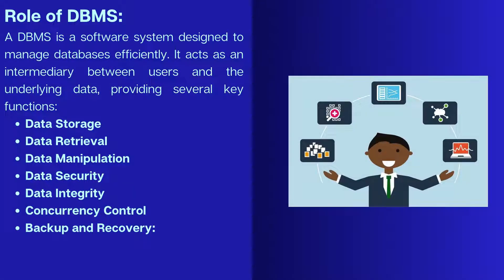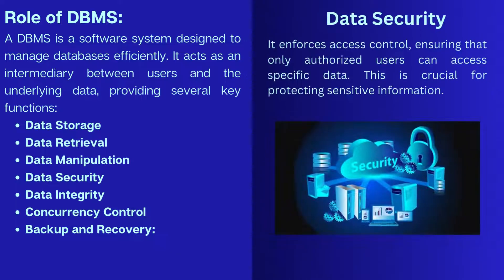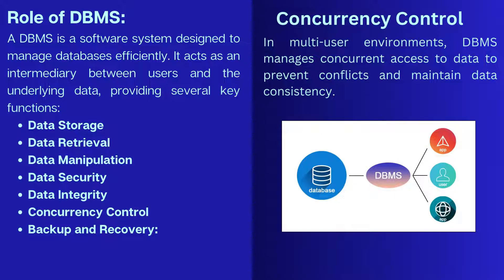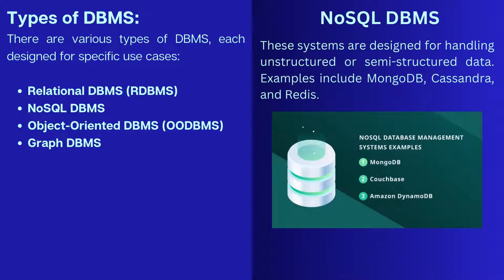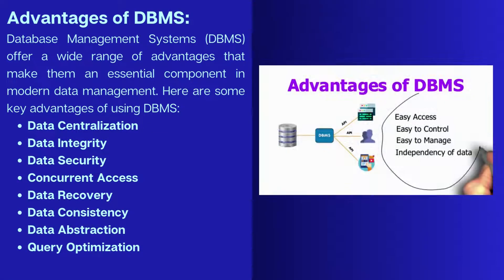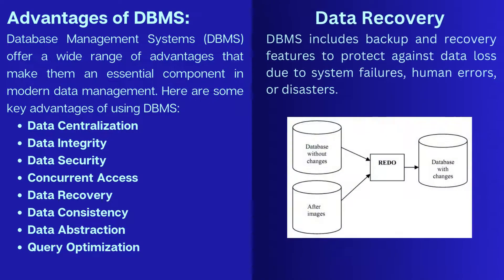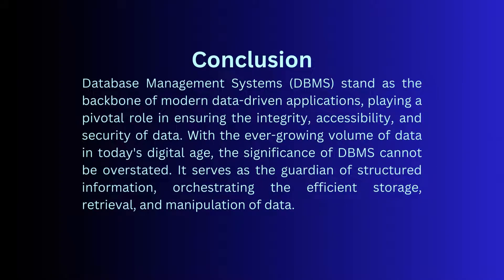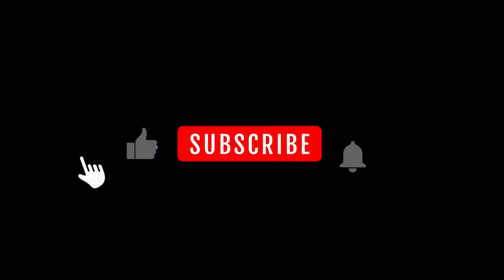Database Management System(DBMS) Introduction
A database management system is a crucial component in today's information-driven world, facilitating the efficient and secure storage, retrieval, and management of data. Whether you're browsing the internet, shopping online, or managing an organization's resources, DBMS plays a silent yet pivotal role behind the scenes, ensuring that data is readily available, organized, and protected. At its core, a database is a structured collection of data organized for easy access and manipulation. Data can range from customer information and product catalogues to financial records and scientific research. Storing this data in a well-organized and efficient manner is essential for various applications.
Role of DBMS:
A DBMS is a software system designed to manage databases efficiently. It acts as an intermediary between users and the underlying data, providing several key functions:
Data Storage: DBMS stores data in a structured format, often using tables, rows, and columns, making it easy to organize and retrieve information.
Data Retrieval: It allows users to retrieve specific data based on various criteria, enabling efficient and rapid data access.
Data Manipulation: DBMS supports data manipulation operations such as inserting, updating, and deleting records. Users can modify data without direct interaction with the underlying storage structure.
Data Security: It enforces access control, ensuring that only authorized users can access specific data. This is crucial for protecting sensitive information.
Data Integrity: DBMS maintains data integrity by enforcing constraints and rules to prevent data inconsistencies and errors.
Concurrency Control: In multi-user environments, DBMS manages concurrent access to data to prevent conflicts and maintain data consistency.
Backup and Recovery: DBMS offers mechanisms for data backup and recovery to safeguard against data loss due to system failures or errors.
Types of DBMS:
There are various types of DBMS, each designed for specific use cases:
Relational DBMS (RDBMS): This is the most common type, where data is organized into tables with defined relationships between them. Examples include MySQL, PostgreSQL, and Microsoft SQL Server.
NoSQL DBMS: These systems are designed for handling unstructured or semi-structured data. Examples include MongoDB, Cassandra, and Redis.
Object-Oriented DBMS (OODBMS): These databases store data as objects, making them suitable for object-oriented programming. Examples include db4o and ObjectDB.
Graph DBMS: Designed for managing data with complex relationships, often used in social networks and recommendation systems. Examples include Neo4j and OrientDB.
Database Management Systems (DBMS) offer a wide range of advantages that make them an essential component in modern data management. Here are some key advantages of using DBMS:
Data Centralization:
DBMS centralizes data storage, making it accessible from a single location. This centralization simplifies data management, reduces data duplication, and ensures data consistency.
Data Integrity:
DBMS enforces data integrity constraints, such as unique keys, referential integrity, and data validation rules, to maintain data accuracy and reliability.
Data Security:
DBMS provides access control mechanisms to restrict who can access, modify, and delete data. User authentication and authorization features enhance data security.
Concurrent Access:
DBMS manages concurrent access by multiple users or applications to ensure data consistency and prevent conflicts.
Data Recovery:
DBMS includes backup and recovery features to protect against data loss due to system failures, human errors, or disasters.
Data Consistency:
DBMS ensures that data remains consistent and free of anomalies by providing mechanisms like transactions, which either succeed entirely or fail without leaving the database in an inconsistent state.
Data Abstraction:
DBMS provides data abstraction, allowing users to interact with the database using a high-level language (SQL) without needing to understand the underlying data structures.
Query Optimization:
DBMS optimizes query execution plans, enhancing query performance and reducing response times for complex queries.
DBMS plays a crucial role in modern data-driven applications, ensuring data integrity, accessibility, and security. Understanding its functions and choosing the right type of DBMS for a specific use case is essential for effective data management and application development. As technology continues to evolve, DBMS will remain a cornerstone of data management in various domains, from business and healthcare to research and entertainment.